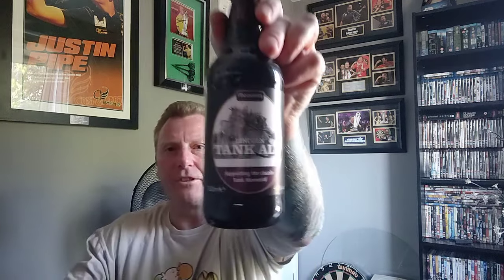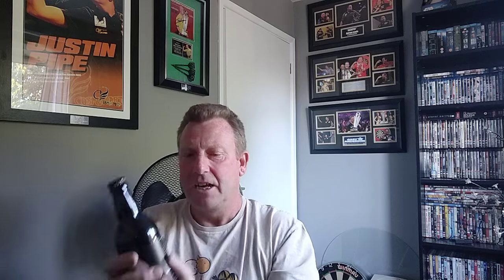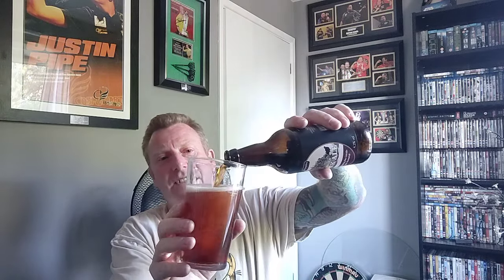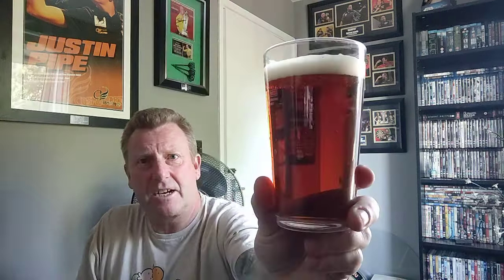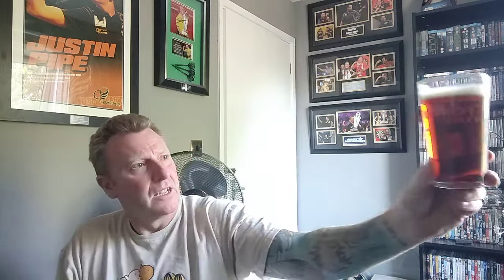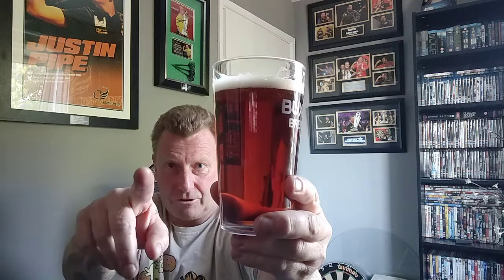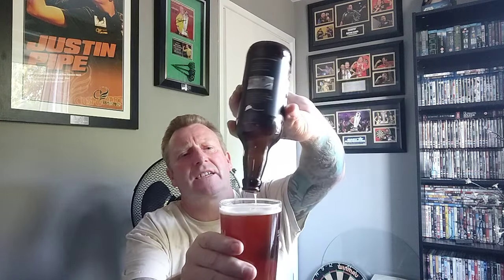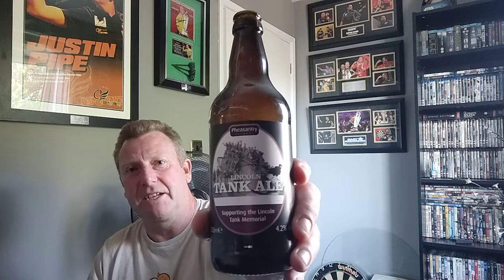Lincoln tank ale 4.2% - Pheasantry brewery - review No. 1743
link to Liam's channel. go give him some support